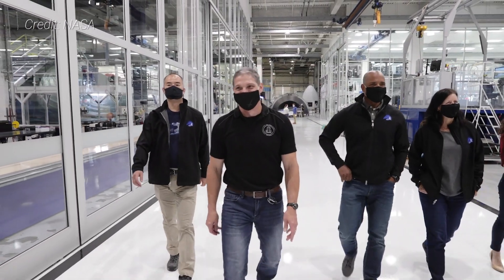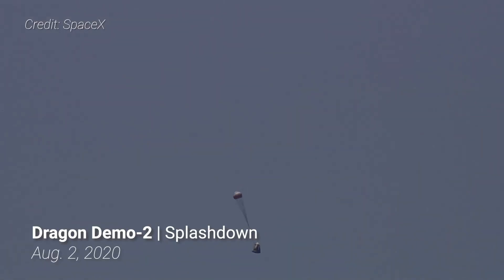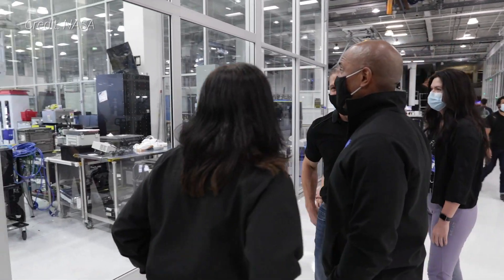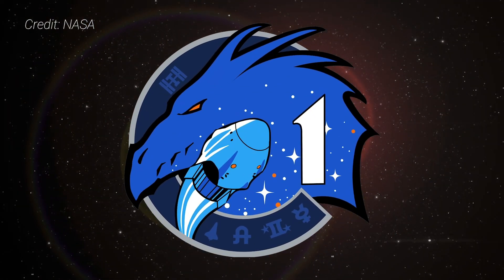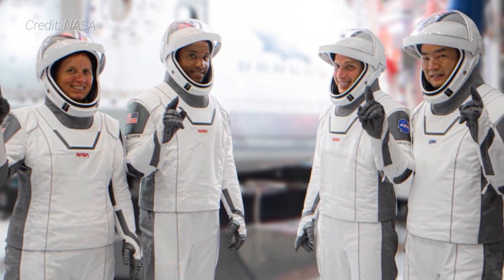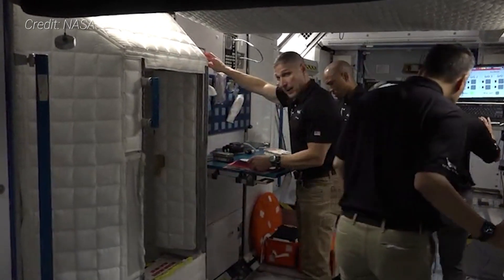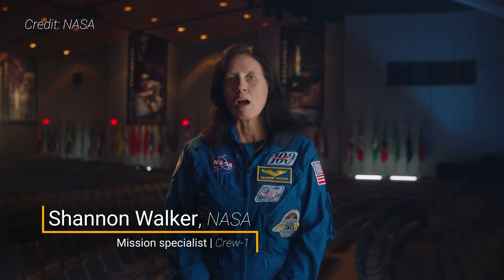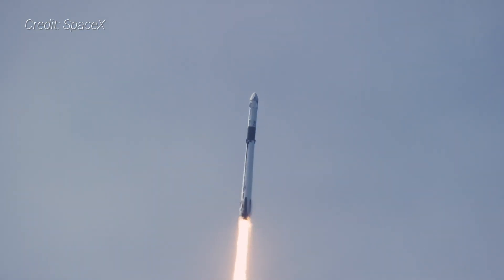SpaceX & NASA ready to launch the Crew-1 Dragon to the ISS | Mission preview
The next Crew Dragon launch is scheduled to happen soon! Following certification by NASA, SpaceX is planning to launch the four Crew-1 Dragon astronauts to the International Space Station in November 2020.

NASA and SpaceX are currently targeting 12:27 a.m. UTC Nov. 16 (7:27 p.m. EST Nov. 15) to launch Crew Dragon “Resilience” atop a Falcon 9 for an 8.5-minute trip into orbit.

Should Crew-1 launch on Nov. 16 (UTC), it’s expected to take the spacecraft about a day to reach the ISS.

Aboard this spacecraft is expected to be NASA astronauts Michael Hopkins, Victor Glover and Shannon Walker. It will also be the first Crew Dragon flight to have an international astronaut aboard — Japan Aerospace Exploration Agency astronaut Soichi Noguchi.

Crew-1 is slated to join Expedition 64 on the ISS. They’ll remain there until April 2021. They’ll be replaced by the Crew-2 astronauts, which are expected to launch aboard Dragonship Endeavour about a week before Crew-1 is set to return to Earth.

MORE CONTENT!!